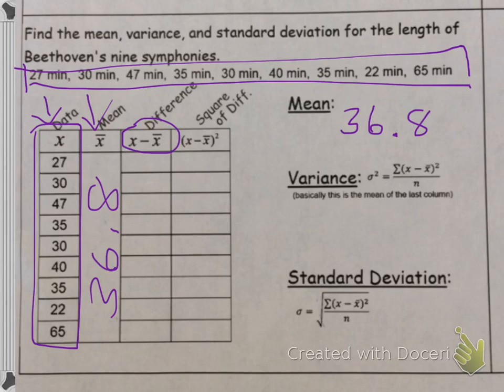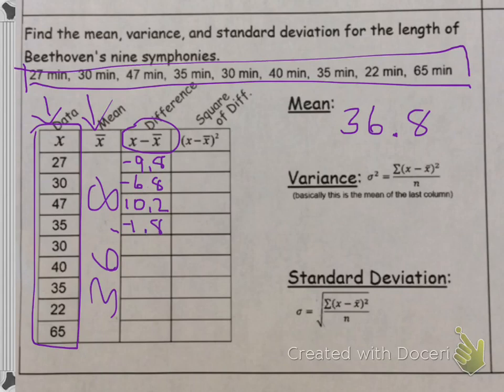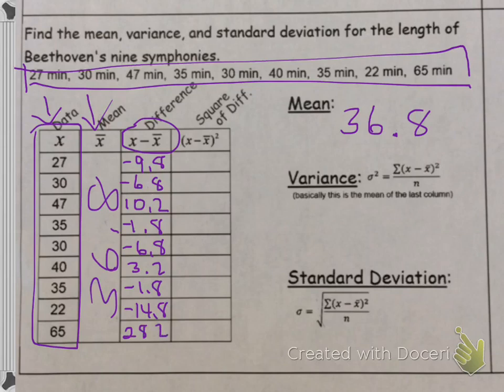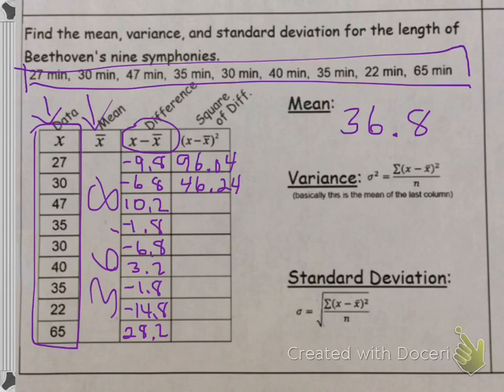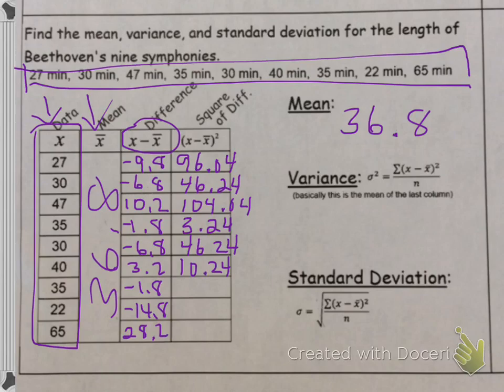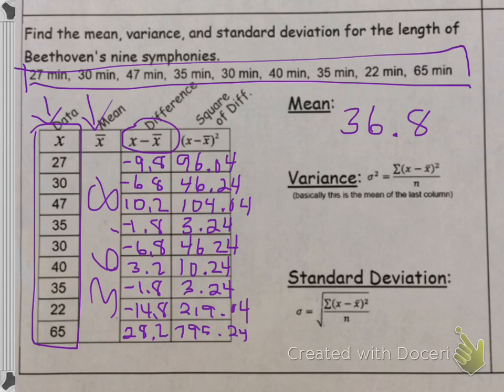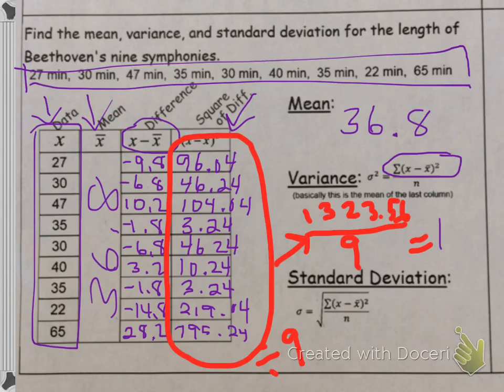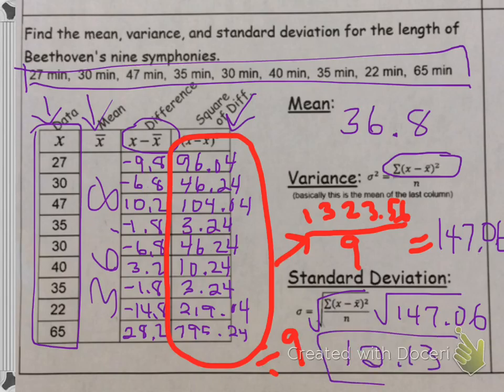6.7 part 2